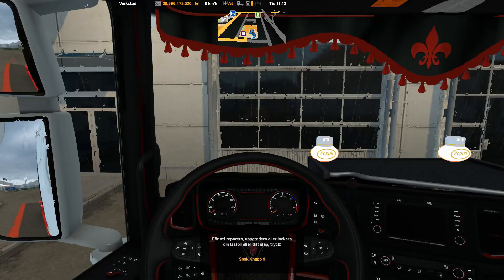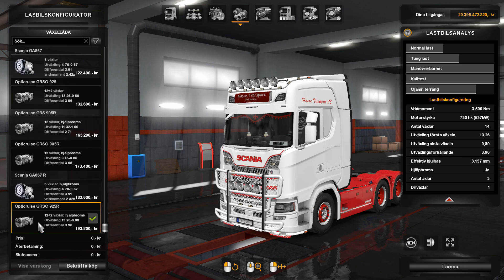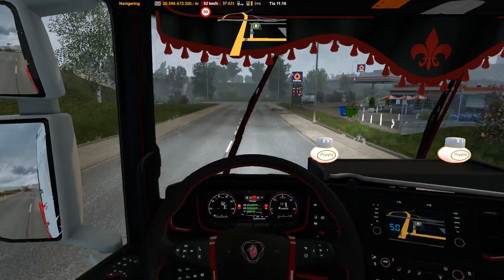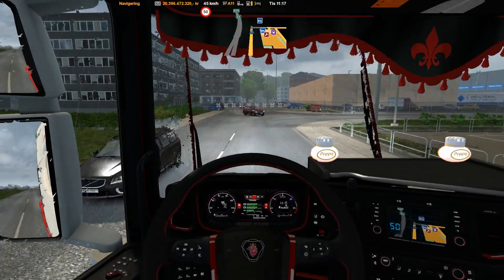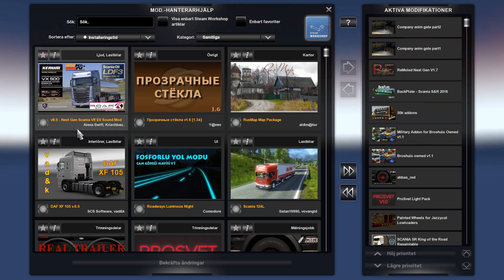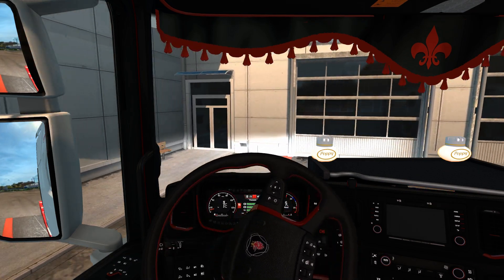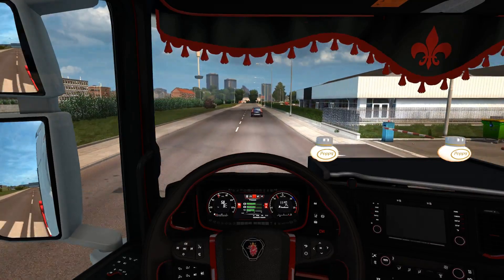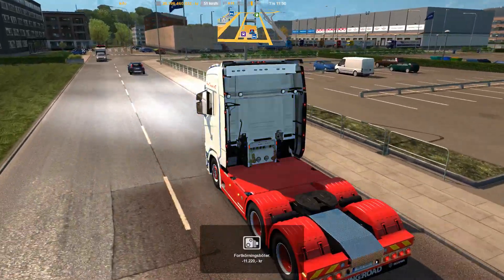ETS2 v1.33 I Scania V8 Euro 6 Stock Sound Mod v 8.0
Scania V8 Euro 6 Stock Sound Mod v 8.0

Now you can enjoy the authentic sound of a Scania V8 E6!
– Based on true diesel experience parameters carefully adjusted by Alex Swift.
– The wind effect of the road will provide you with a unique speed experience inside the cabin.

Credits:
Alexander Swift, Kriechbaum, Kristo Boginski, OMSI 2 & SCS

Please keep in mind that just because I have an opinion about something does not have to be a matter of fact. You are entitled to your own opinion.

PC Specification: (Gaming Laptop Predator PH317-51)

Processor : Intel Core i7-7700HQ CPU 2,80Ghz

RAM : 8GB DDR4

Steering Wheel : Logitech Saitek Simulation Controllers Bundle